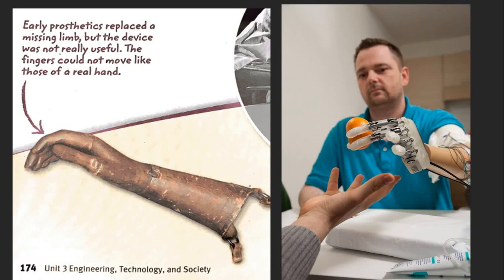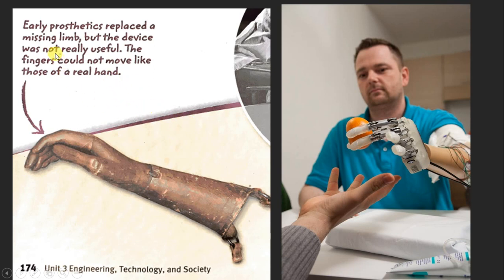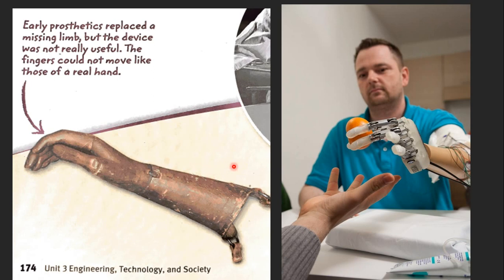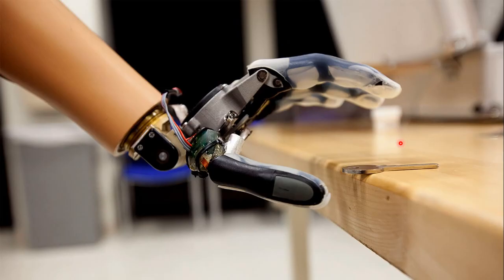unit 3 l5 part 5